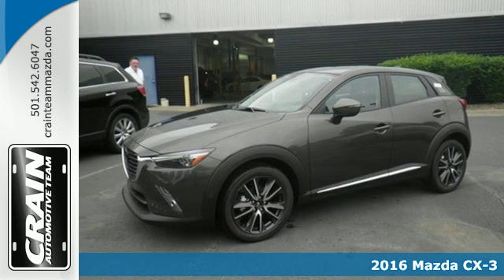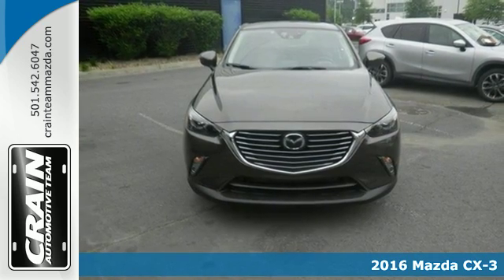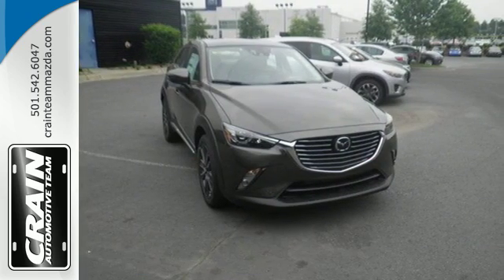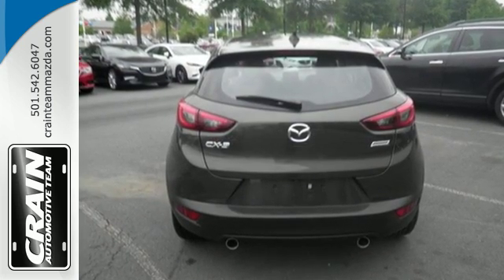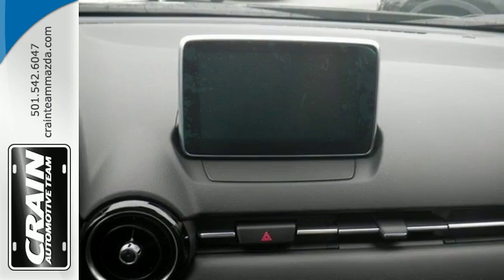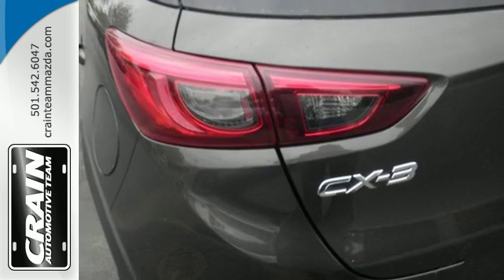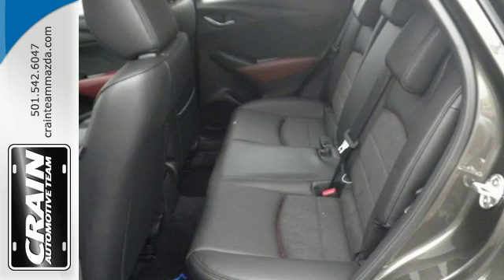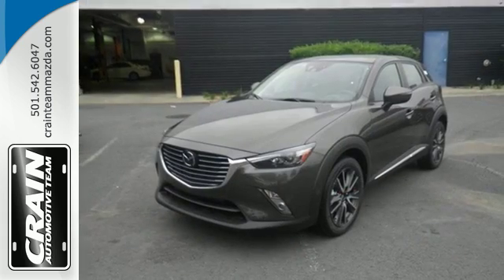New 2016 Mazda CX-3 Little Rock AR Bryant, AR 6MZ7733 - SOLD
Year: 2016
Make: Mazda
Model: CX-3
Trim: FWD GRAND TOURING
Engine: 2.0L Skyactiv-G DOHC 16-Valve 4-Cyl Engine
Transmission: Automatic
Color: Titanium Flash Mica
Interior: Black
Stock #: 6MZ7733
VIN: JM1DKDD78G0134355
Contact Crain Mazda today for information on dozens of vehicles like this 2016 Mazda CX-3 Grand Touring. Want more room? Want more style? This Mazda CX-3 is the vehicle for you. Start enjoying more time in your new ride and less time at the gas station with this 2016 Mazda CX-3. Beautiful color combination with Titanium Flash Mica exterior over Black interior making this the one to own! You've found the one you've been looking for. Your dream car. Every new and pre-owned vehicle is backed by the Crain Commitment, including our 100% low price guarantee, a 100 hour love it or leave it exchange policy, and a 100 year 100,000 mile warranty. The Crain Team's Got 'Em!

Address:
11715 Colonel Glenn Rd